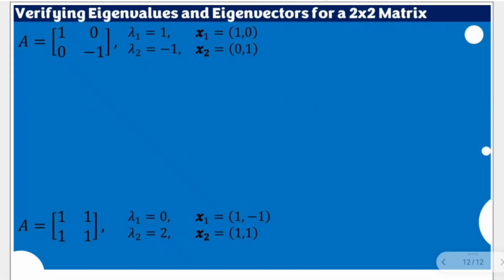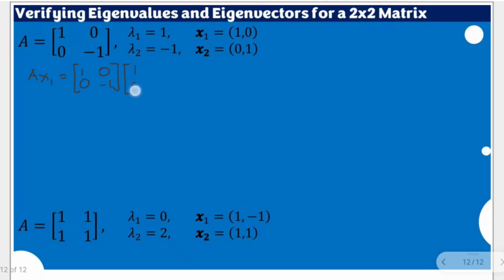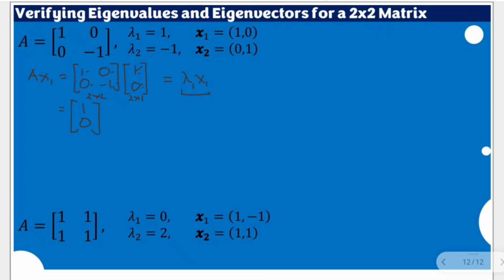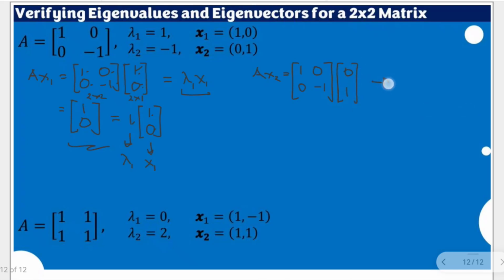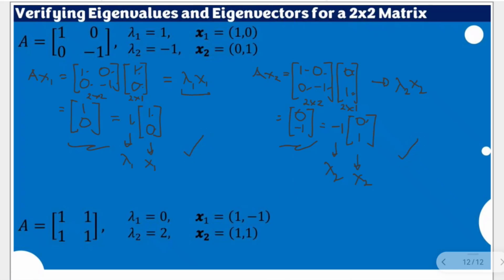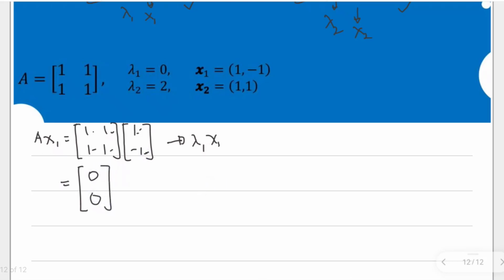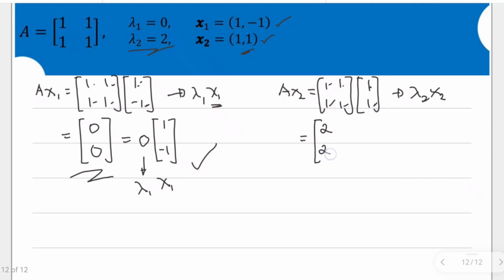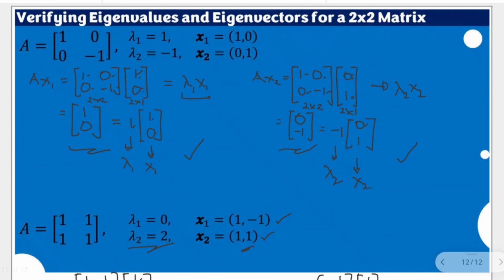Verifying Eigenvalues and Eigenvectors for a 2x2 Matrix_1 || Advanced Linear Algebra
This video briefly verifies whether the given 𝜆 and the corresponding vector is an eigenvalue and an eigenvector of the given 2x2 matrix.